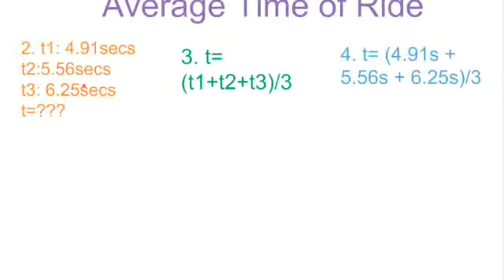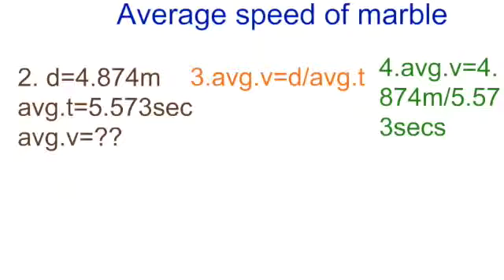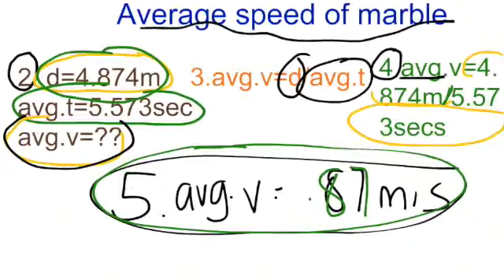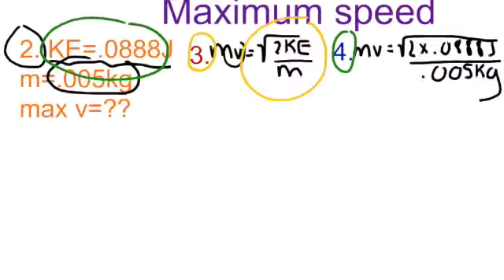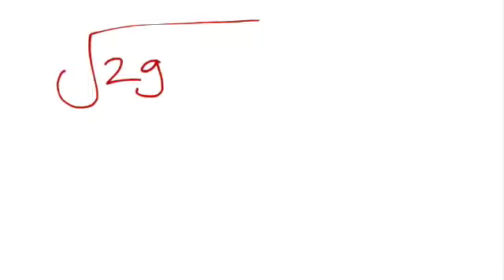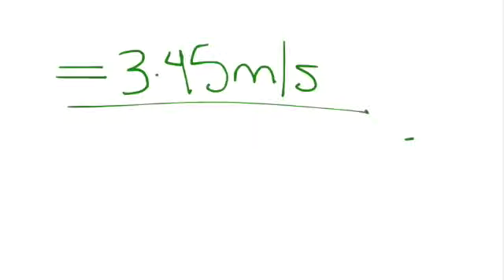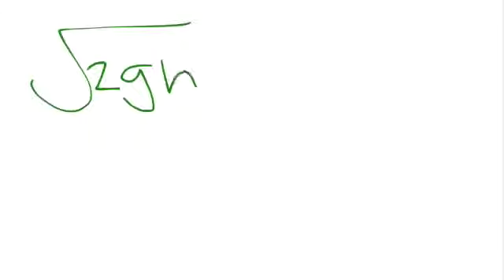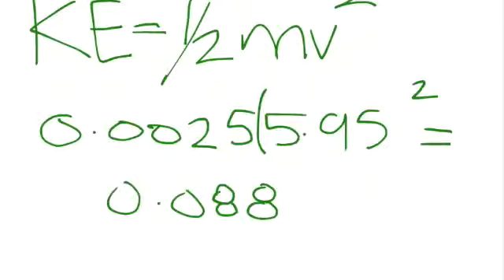RC Screencasts 2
Calculations Part 2 Mia Coma and Ayah Suliman